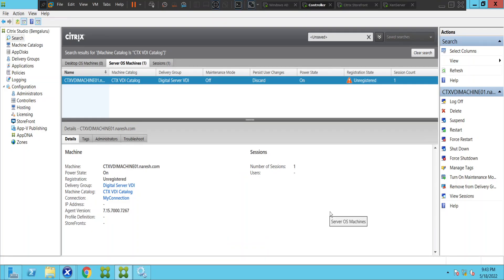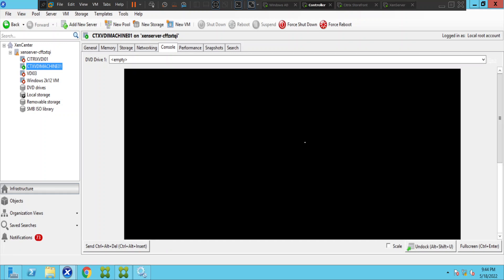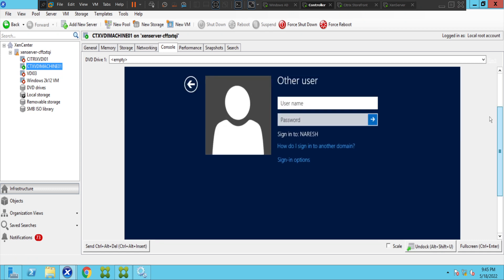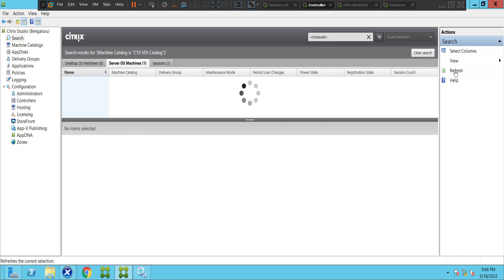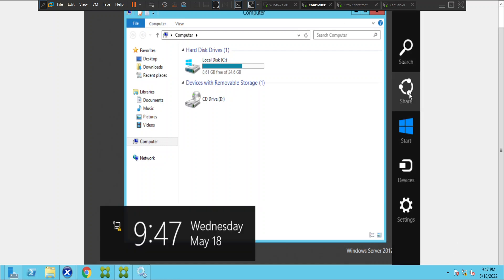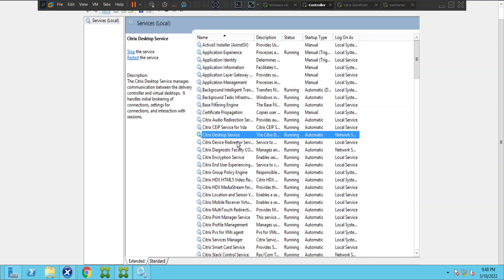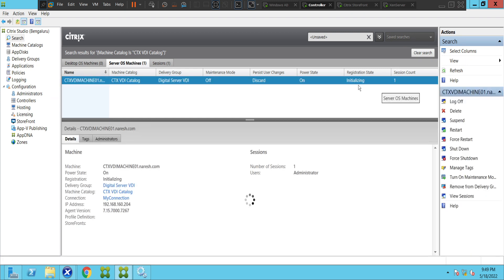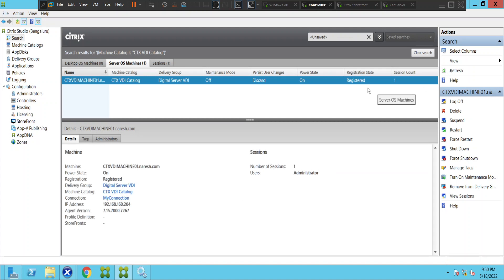Troubleshooting - Citrix VDI unregistered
In this video, I came across a VDI machine in unregistered state in lab environment, did some troubleshooting to fix the issue.

Thanks!